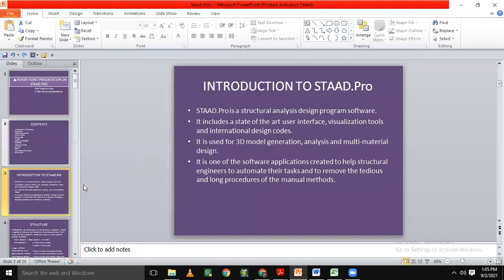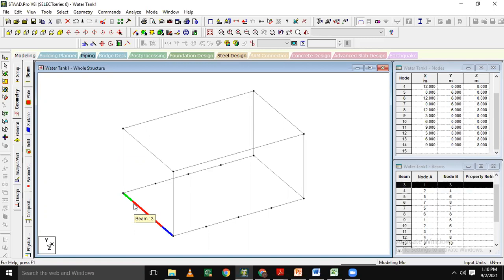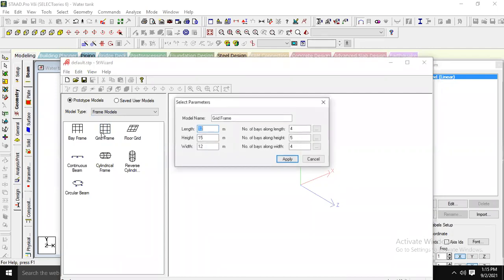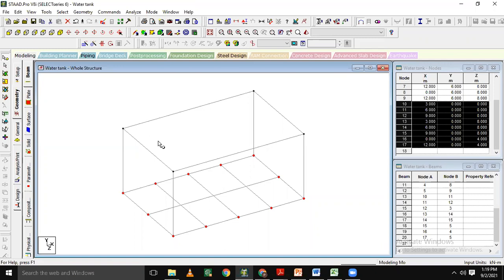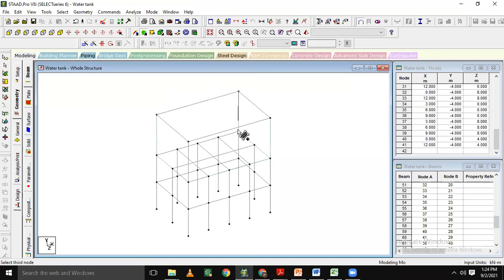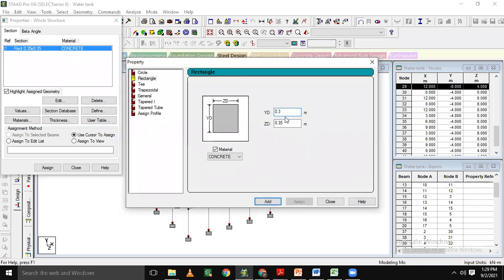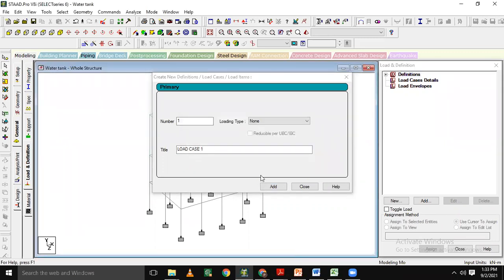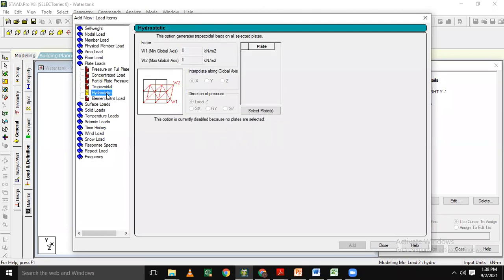Project on water tank design using StaadPro. (2021-09-02- 1.00pm )